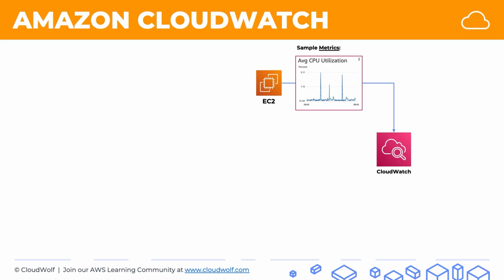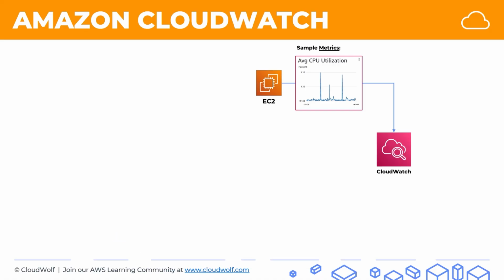AWS CloudWatch Explained | Metrics, Alarms & Monitoring AWS Resources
In this tutorial, we break down AWS CloudWatch, one of the most important services for monitoring AWS infrastructure and applications.

You’ll learn how CloudWatch Metrics collect data automatically from AWS services, how to create custom metrics, and how CloudWatch Alarms can trigger actions such as notifications, instance recovery, or Auto Scaling adjustments.

🔹 Key Topics Covered:

What is AWS CloudWatch?

CloudWatch Metrics (built-in vs custom metrics)

Monitoring EC2 CPU utilization

Monitoring S3 bucket metrics

Monitoring AWS account-level costs

CloudWatch Alarms and their three states

Alarm actions:

SNS notifications

EC2 start/stop/reboot/recover

Auto Scaling Group scaling

Exam tips: CloudWatch Metrics vs CloudWatch Alarms

📘 Perfect for: AWS exam takers (CCP, Solutions Architect, SysOps), Cloud engineers, and anyone responsible for AWS monitoring and operations.

⏱️ Timestamps

00:00 – Intro to AWS CloudWatch
00:25 – CloudWatch Metrics overview
00:55 – Monitoring EC2 CPU utilization
01:25 – Custom metrics and S3 metrics
01:55 – Account-level metrics (AWS costs)
02:20 – CloudWatch Alarms explained
02:40 – Alarm states: OK, ALARM, Insufficient Data
03:00 – Alarm actions (SNS, EC2 actions, Auto Scaling)
03:35 – Summary & exam tips